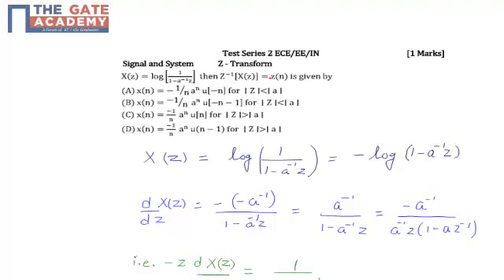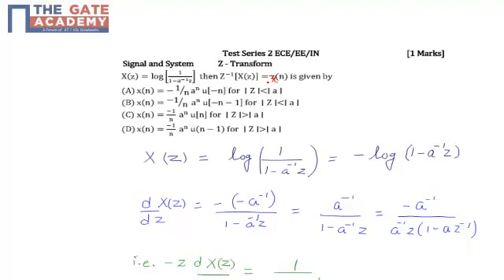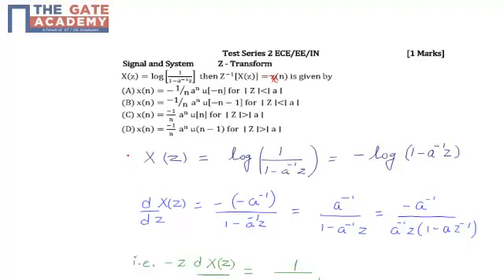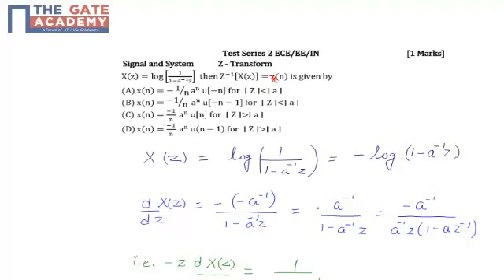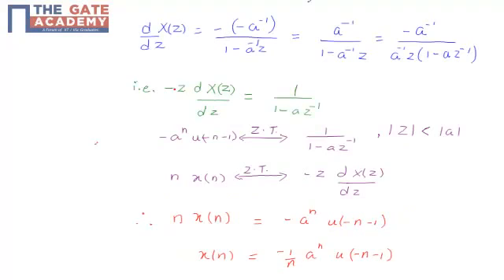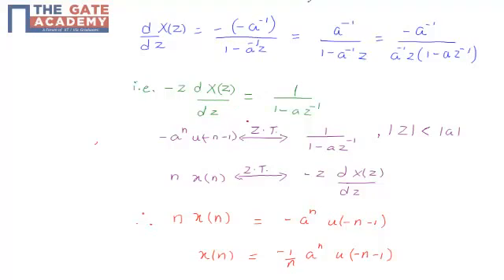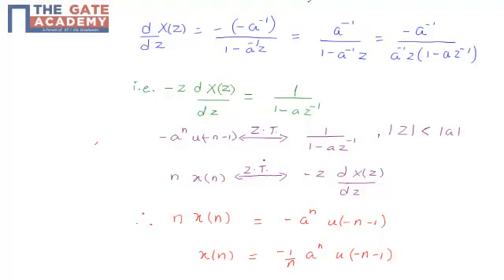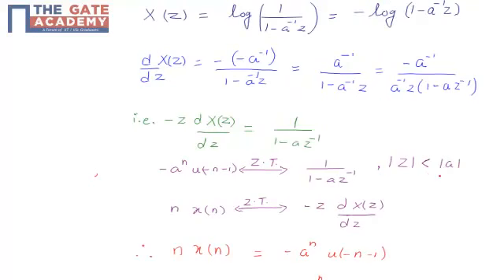gate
Search Results
IIT GATE 2015
gate.iitk.ac.in/
GATE 2014
gateapp.iitkgp.ac.in/